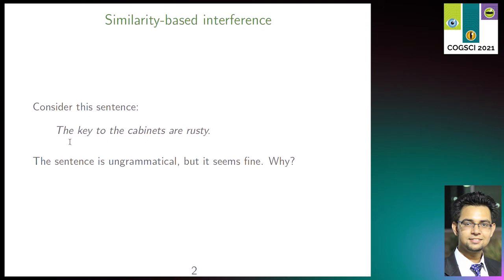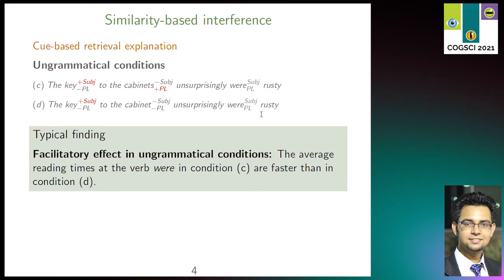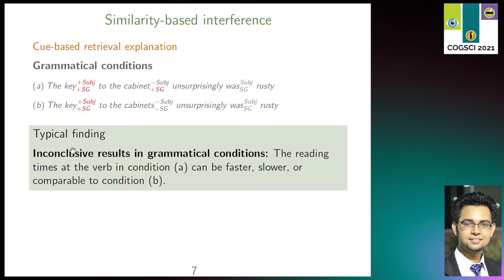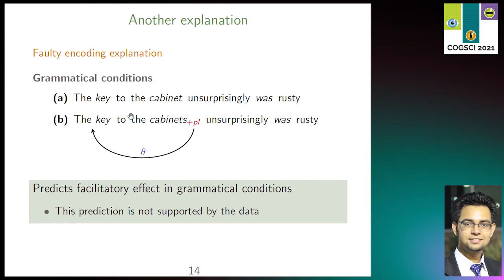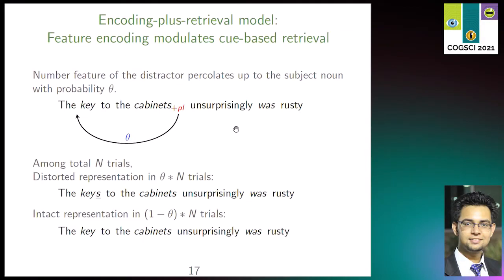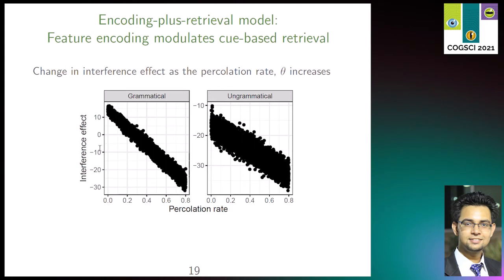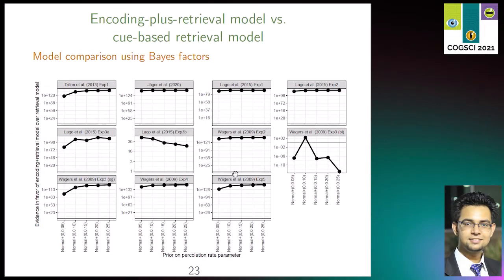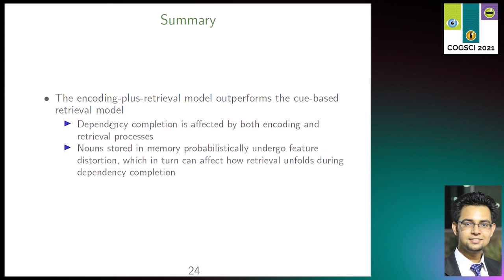1738: Feature encoding modulates cue-based retrieval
Himanshu Yadav

Studies on similarity-based interference in subject-verb number agreement dependencies have found a consistent facilitatory effect in ungrammatical sentences but no conclusive effect in grammatical sentences. Existing models propose that interference is caused either by a faulty representation of the input (encoding-based models) or by difficulty in retrieving the subject based on cues at the verb (retrieval-based models). Neither class of model captures the observed patterns in human reading time data. We propose a new model that integrates a feature encoding mechanism into an existing cue-based retrieval model. Our model outperforms the cue-based retrieval model in explaining interference effect data from both grammatical and ungrammatical sentences. These modeling results yield a new insight into sentence processing, encoding modulates retrieval. Nouns stored in memory undergo feature distortion, which in turn affects how retrieval unfolds during dependency completion.